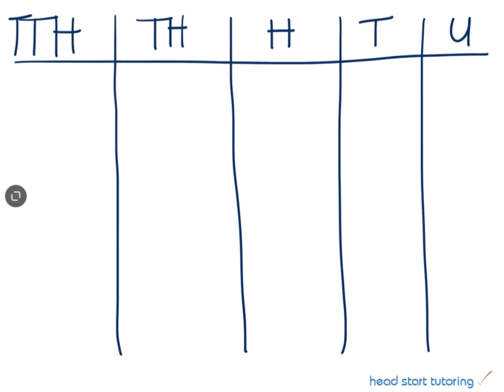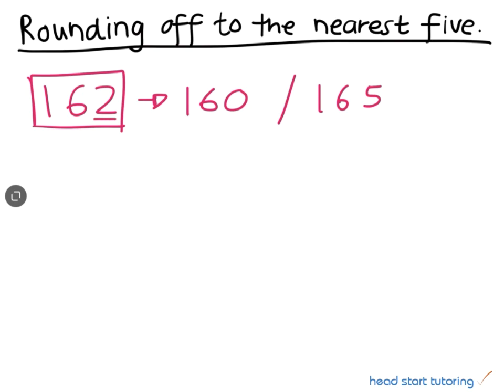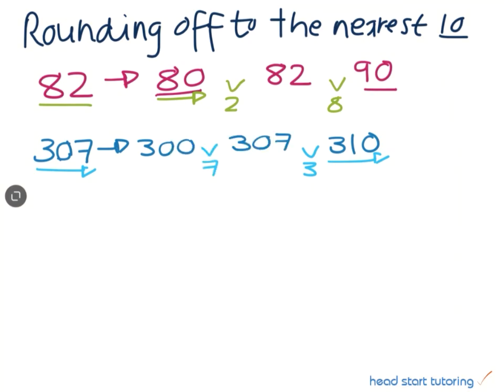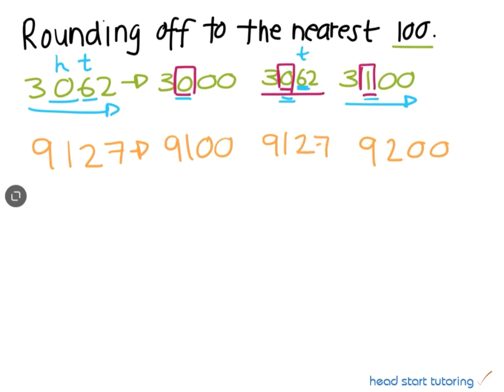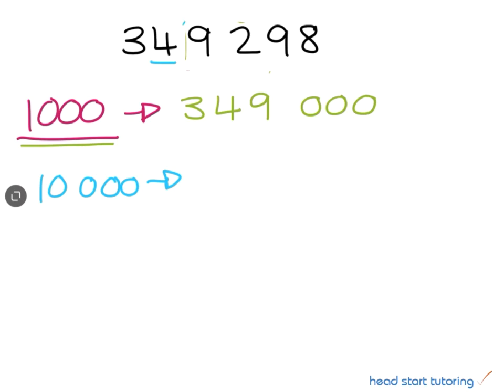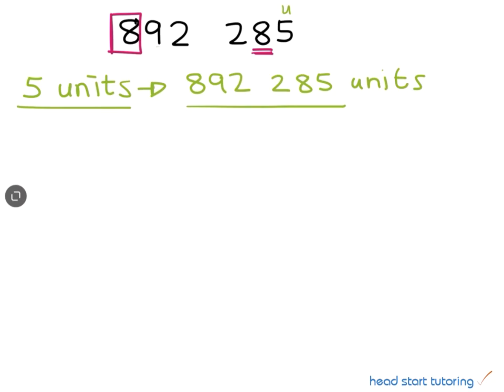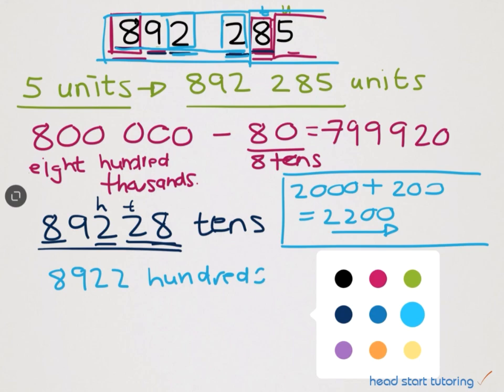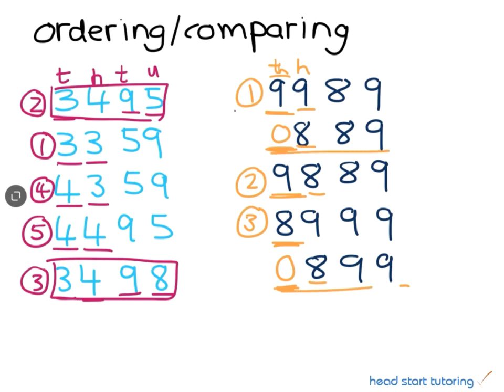Grade 6: Place Value, Rounding Off, Ordering & Comparing